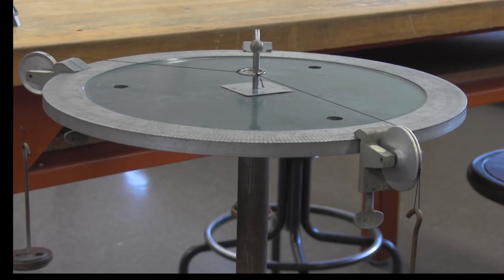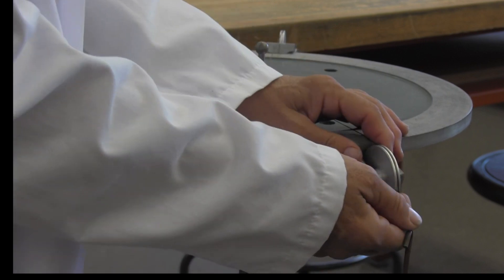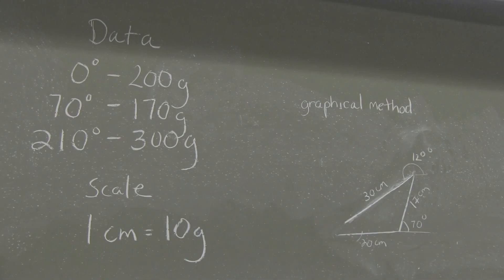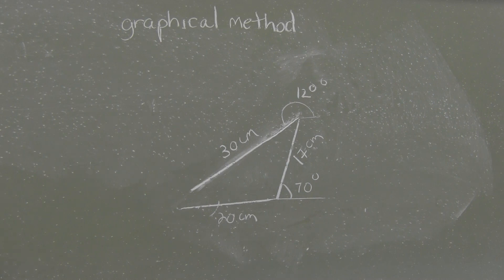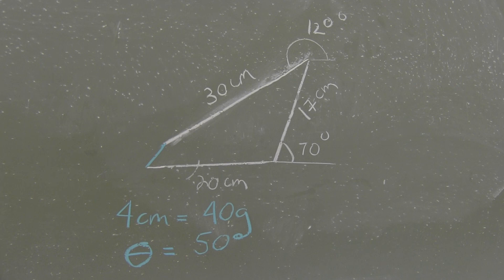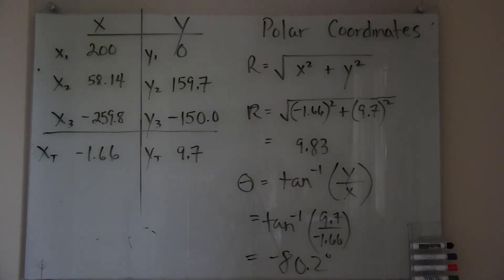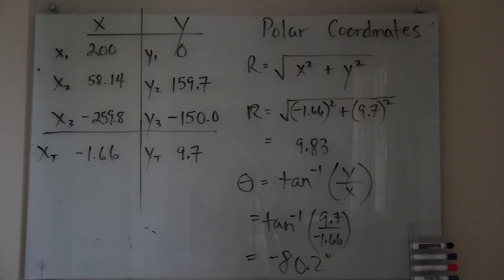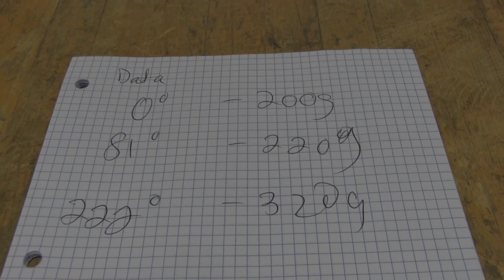Force Table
In this video, we use a force table to add and study forces. We add them using two methods - graphical and component.